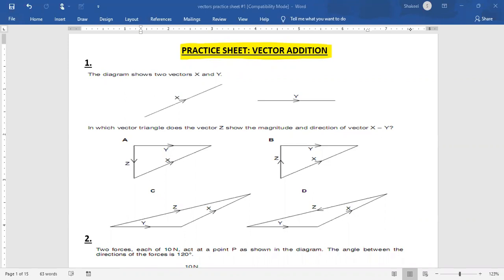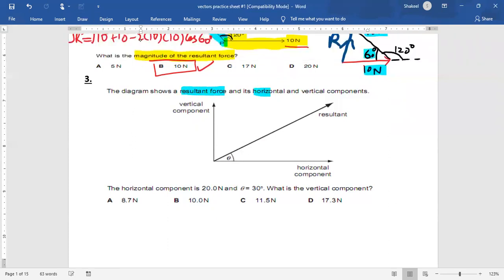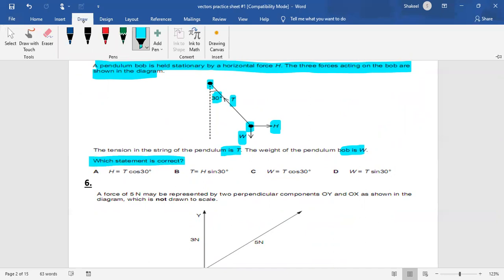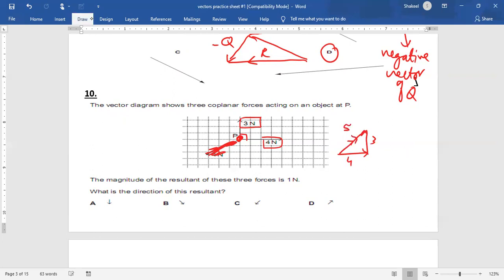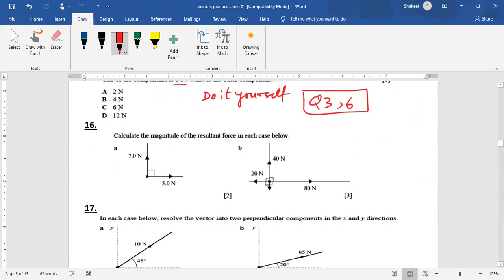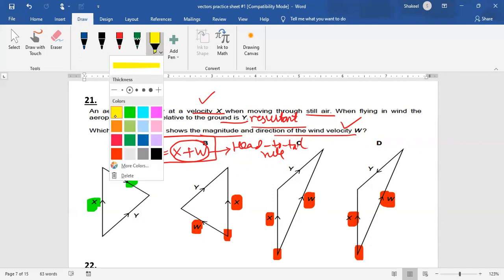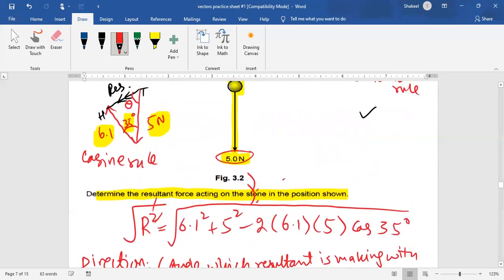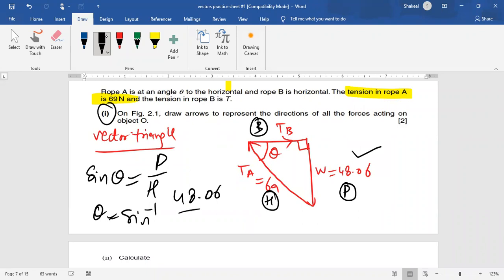vector addition AS physics Question solution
This video includes solution of vector addition questions for CAIE AS physics.